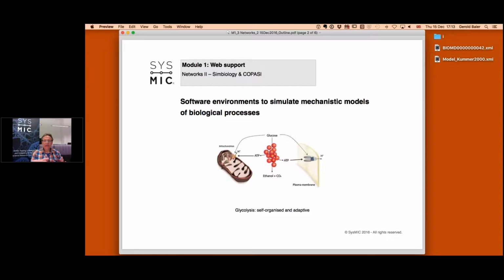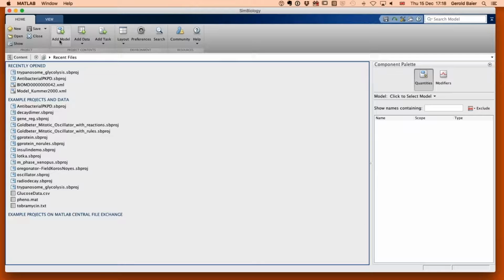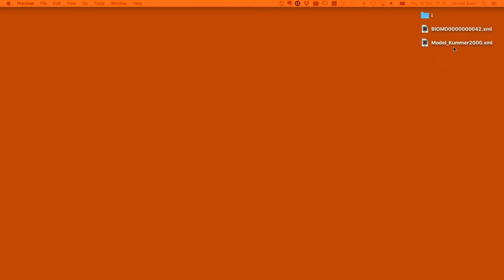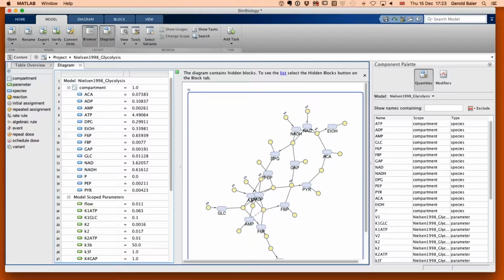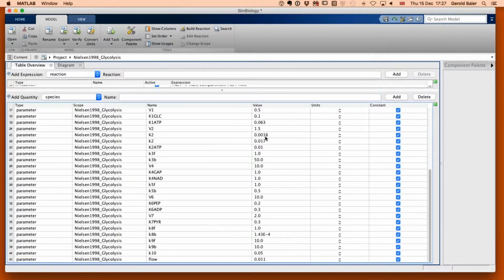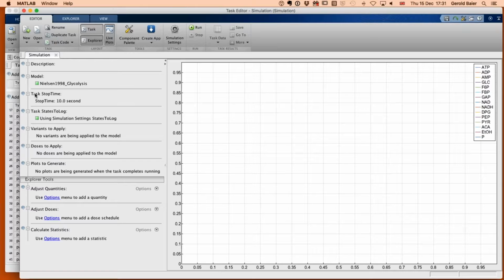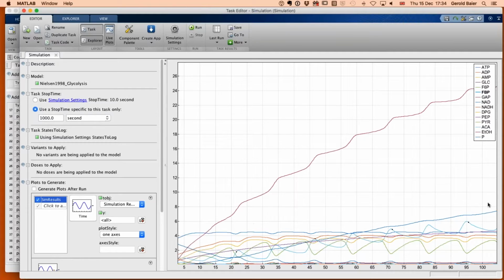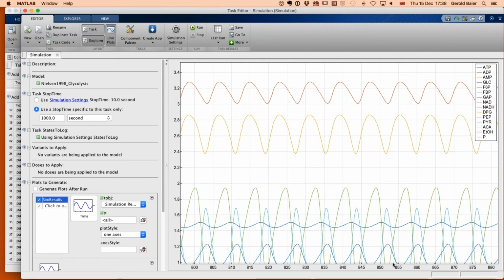SysMIC Network Dynamics: Simbiology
Web support for session 3 - "Networks 2"

Part 2: Import, network display and simulation of a model in the MATLAB Simbiology toolbox.